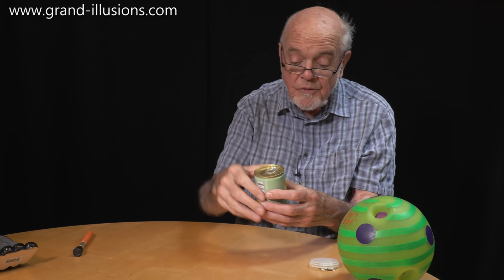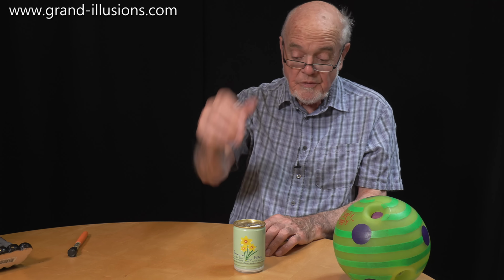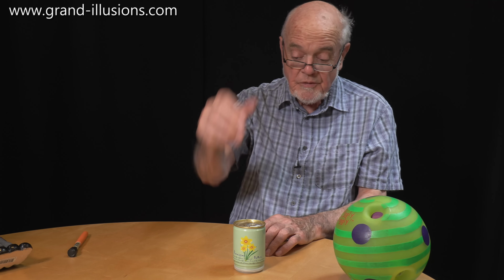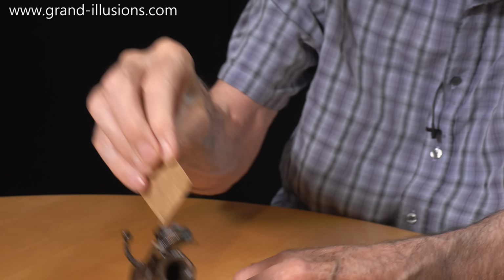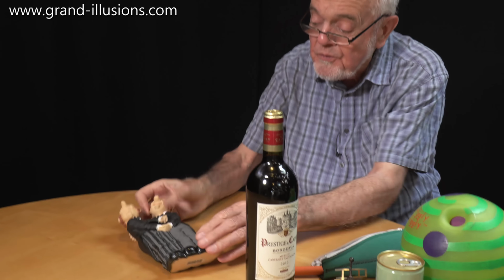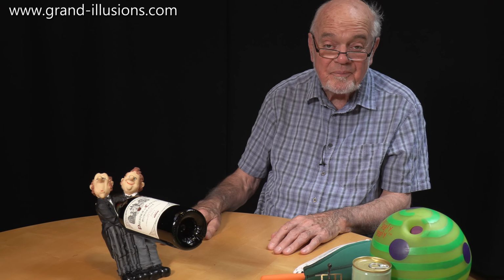Tim Gets A Birthday Present!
Tim turned 81 this week, and one of the toys he shows in this video was a birthday present. We will get to that in a moment.

First up, a 'Wriggly Giggly' - a ball that makes all kinds of funny noises when you roll it across the floor or table.

A small tin can. What can it be? Well, take off the plastic lid at one end, to reveal a permeable membrane. Stand it in water, which will allow the contents inside to become wet and sprout. After a few days, take off the lid at the other end, to allow the flowers to appear, Narcissus in this case. A tiny garden in a tin!

Then Tim's birthday present. Made in India from nuts and bolts, this little character is a metal dog. Tim likes it because the nuts and bolts remind him of his engineering days.

In around 2003, Tim went to Greenland, and found a bone carving made by the local people, showing two seals. Tim thinks it is really beautiful, and he thinks it is the only item in his collection from Greenland!

An artist from Iceland made the next item, a small sculpture consists  of two tiny chairs, joined at an odd angle. Conceptual art, we think this is called!

Finally, two butlers who have just one job - to hold a bottle of wine!